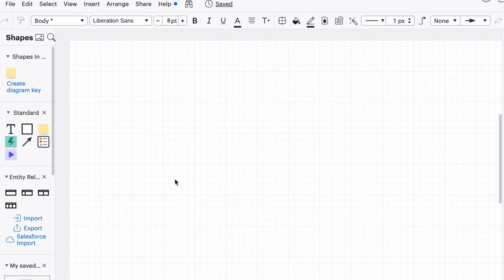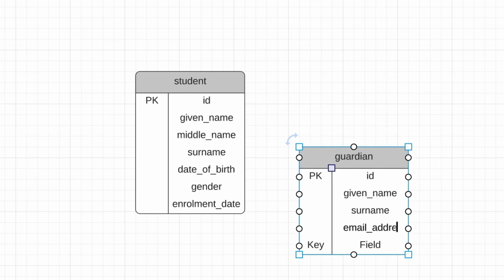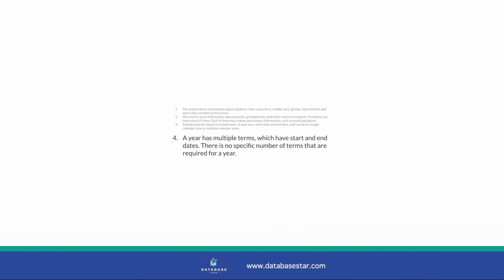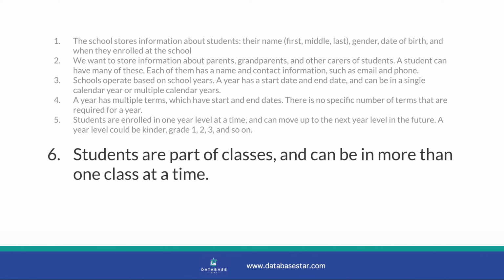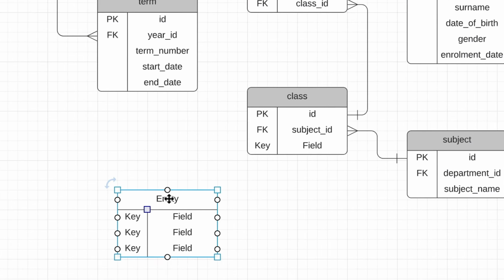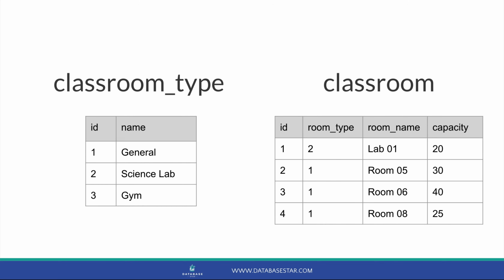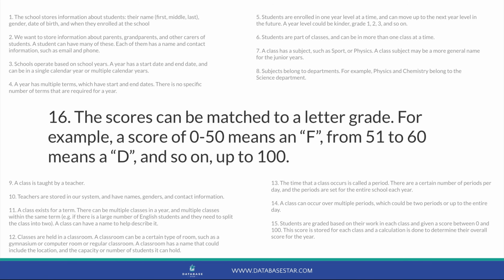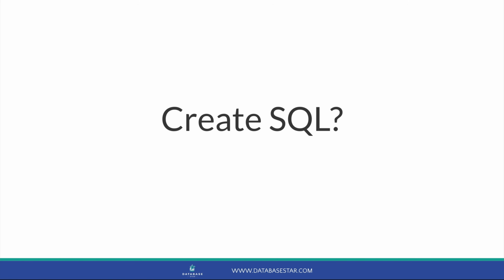Database Design for School Students for an Entire School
Databases for schools where students change grades each year is a little more complicated than your average "university database design".

In this video, you'll see me design a database for a school that allows multiple levels, such as a primary school or secondary school. We will look at 16 different requirements and slowly design the database to meet each of them.

Check out the link below for an image of the entire completed design.

⏱ TIMESTAMPS:
00:00 - Intro
01:14 - Req 1: students
02:24 - Req 2: parents and carers
04:31 - Req 3: school years
05:27 - Req 4: terms
0614: - Req 5: year levels
08:01 - Req 6: classes
08:38 - Req 7: subjects
09:13 - Req 8: departments
09:55 - Req 9: teachers
10:43 - Req 10: teacher details
11:15 - Req 11: classes and terms
12:04 - Req 12: classrooms
13:09 - Req 13: class times
13:54 - Req 14: multiple periods
14:35 - Req 15: student scores
15:25 - Req 16: score grade mapping
16:59 - Further requirements